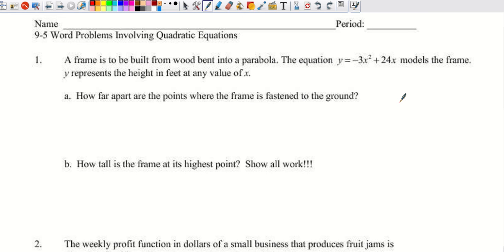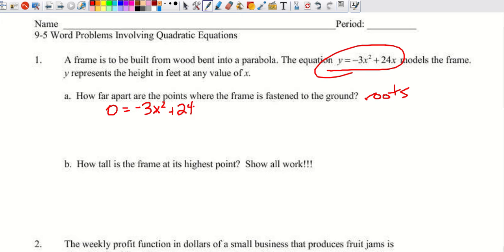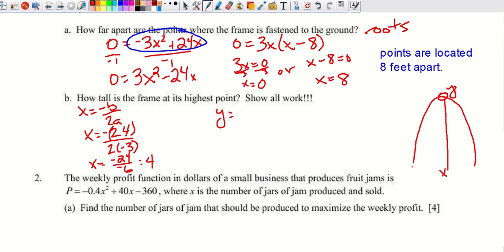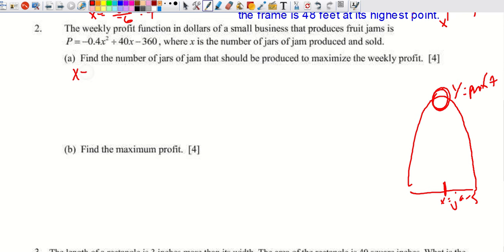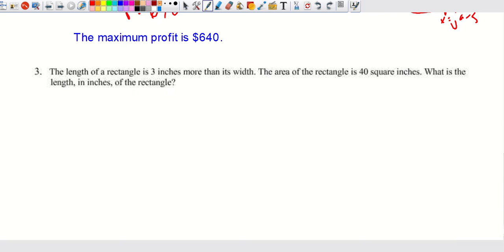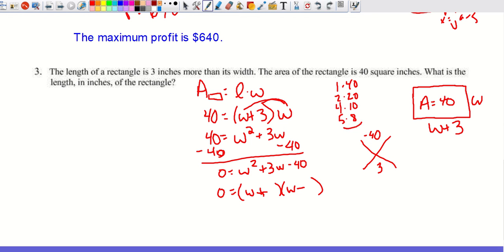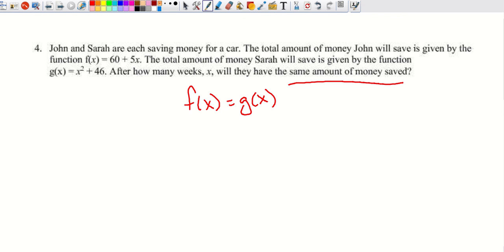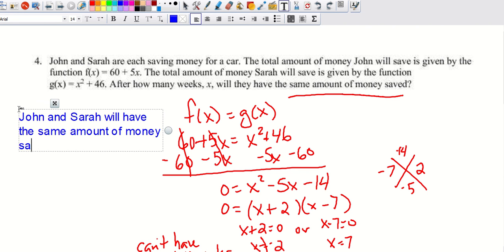Algebra 9-5 Word Problems with Quadratics Video